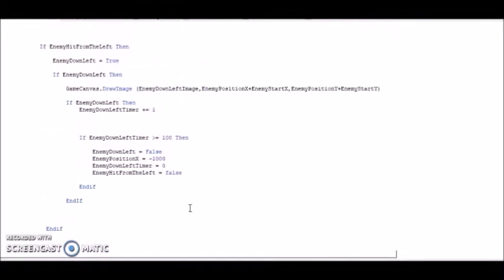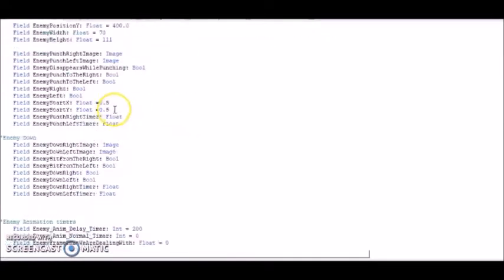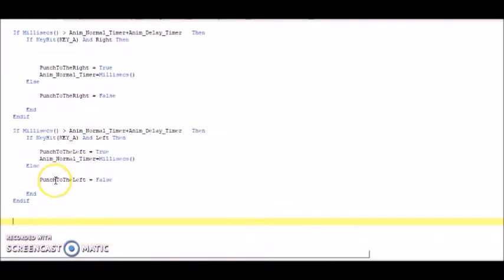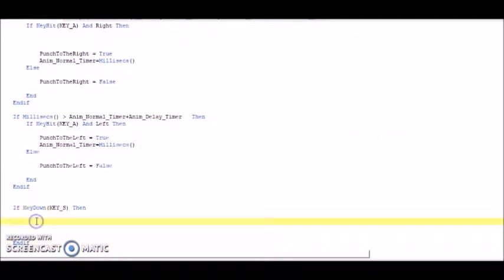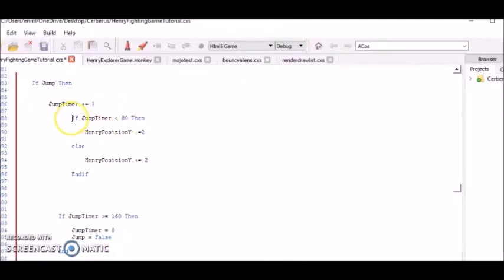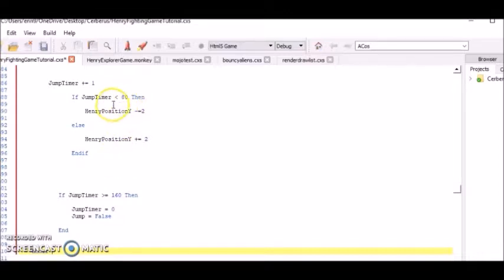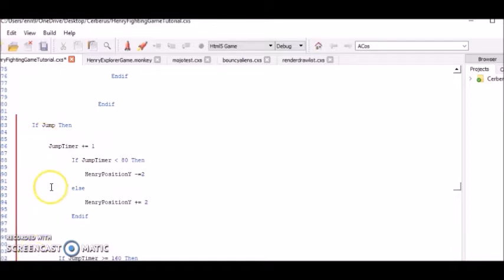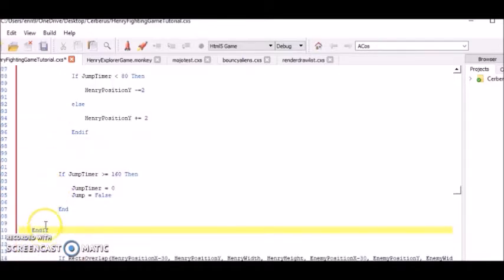Cerberus X Game Programming Tutorial 11 - Jumping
Making a fighting game

Henry Emphrey